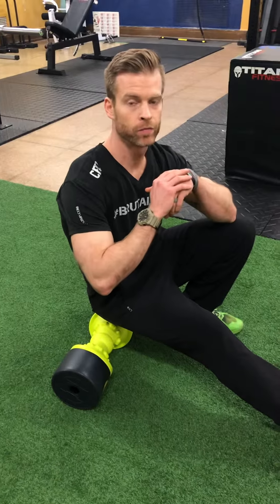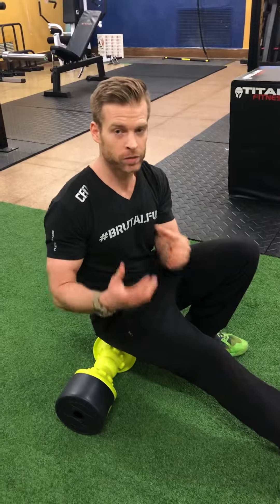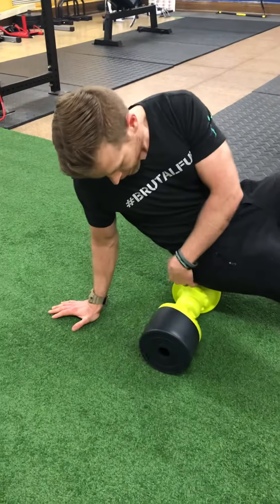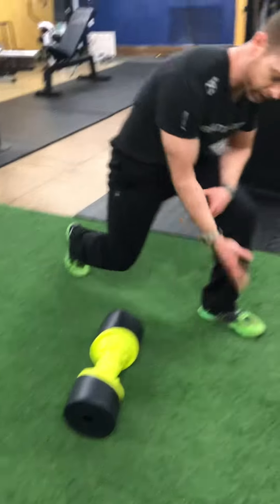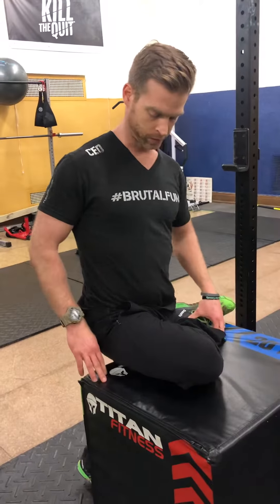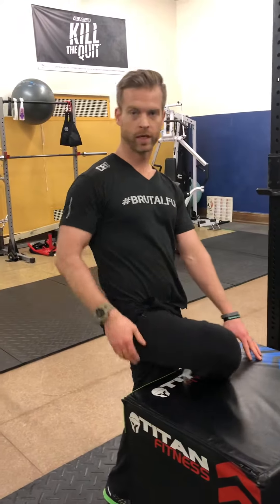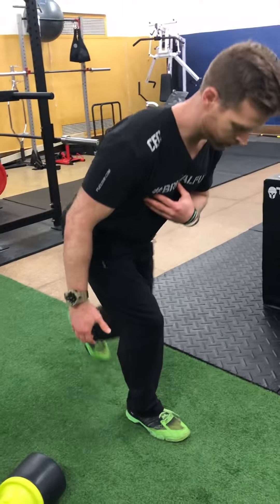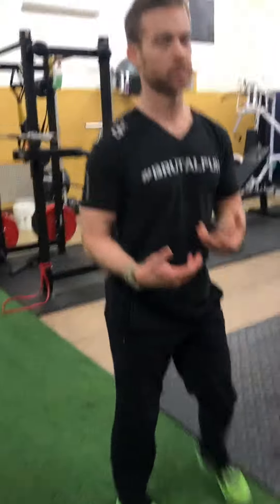Movement Monday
All the gluteus baby!!

Dealing with lower body pain or issues like knees hips or back?  Looking for that magical stretch or foam rolling exercise?  Well it doesn’t exist.

But check out this video for some helpful tips and a 3 component approach on how you can relieve nagging issues in your lower extremities.

Still not sure what to do or where to start? Come on out to a place it is all about educating you as much as it is about challenging you and changing you!